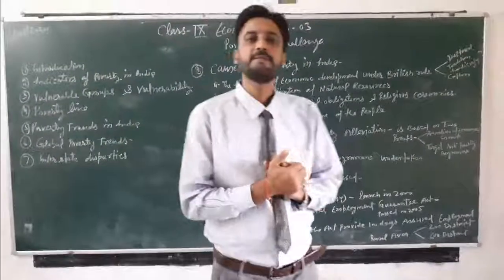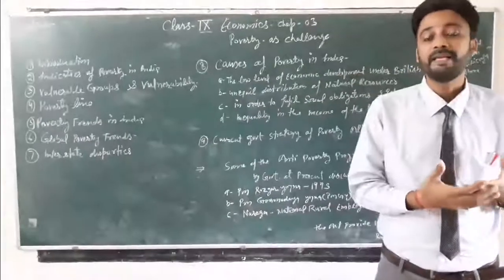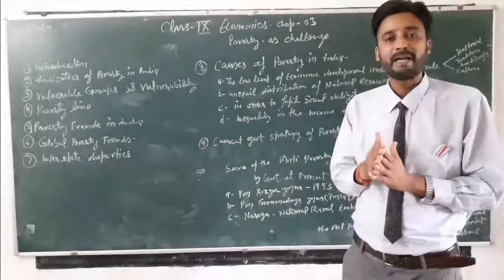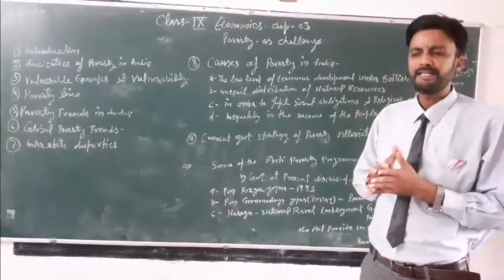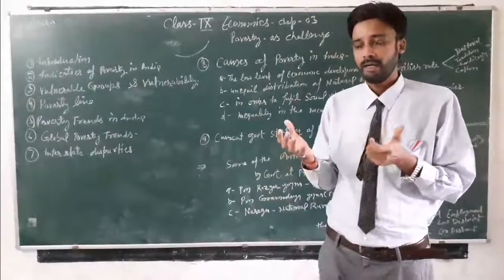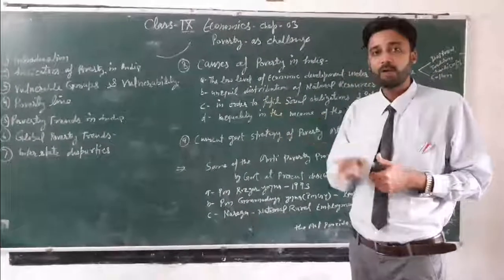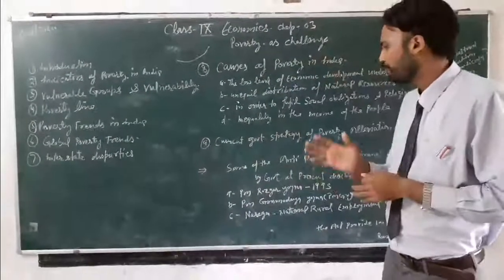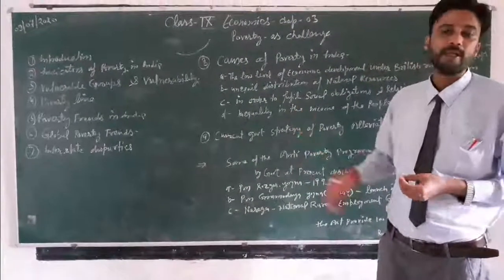class 9 sst eco chap 03 poverty as challenge